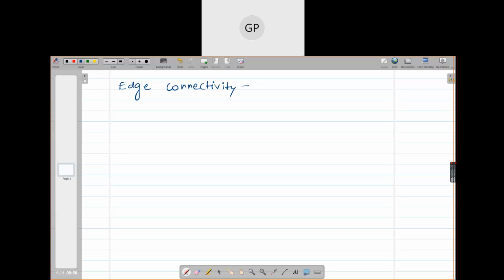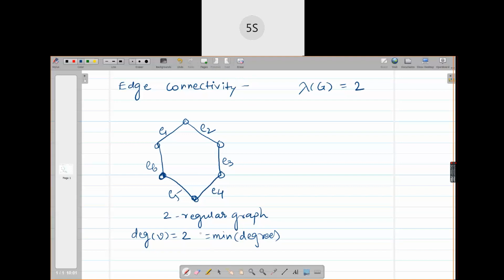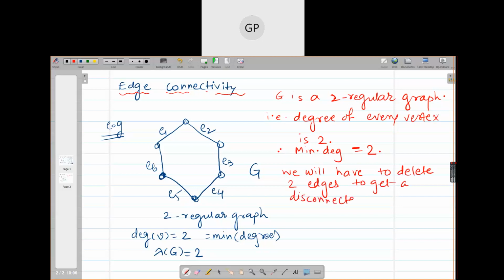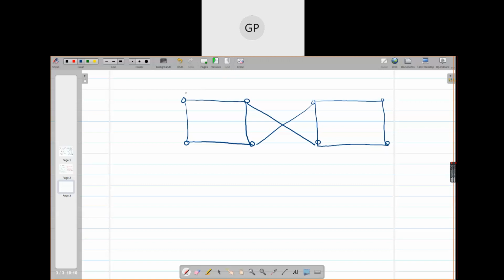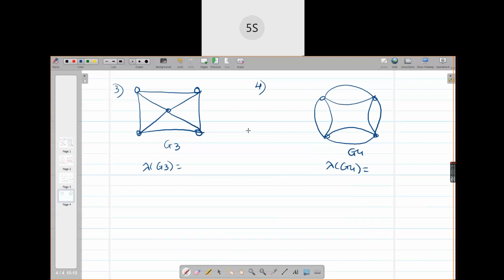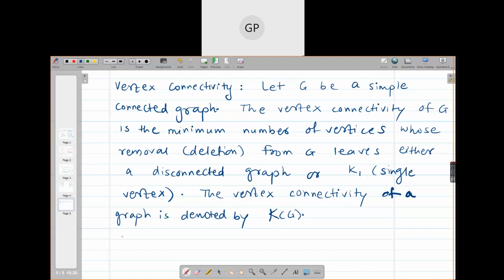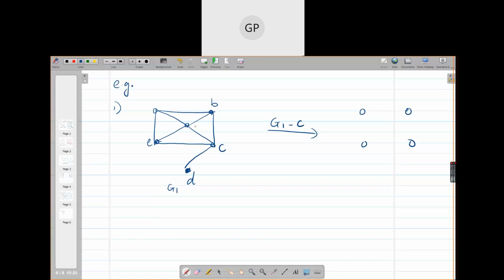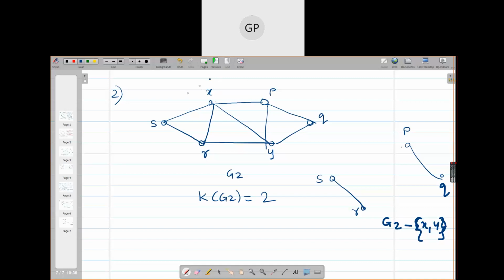FYBSC 15 03 2021 Graph Vertex Edge Connectivity